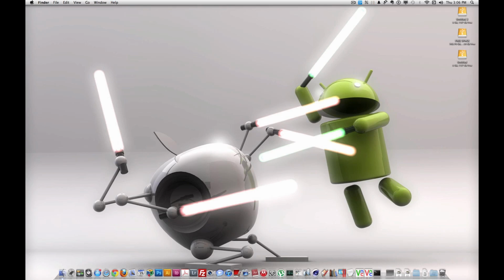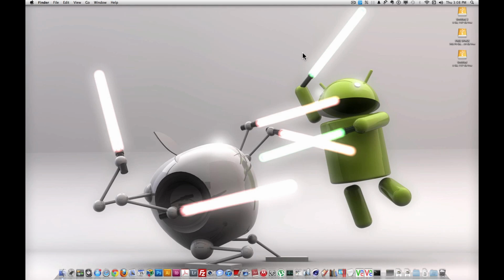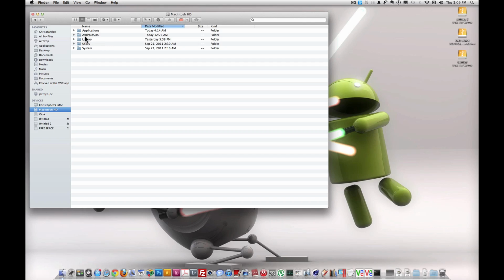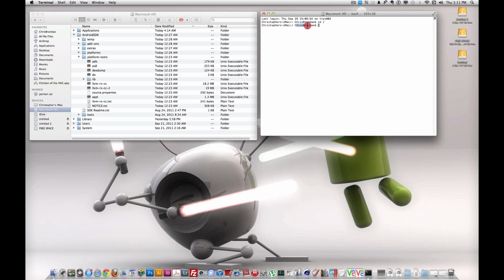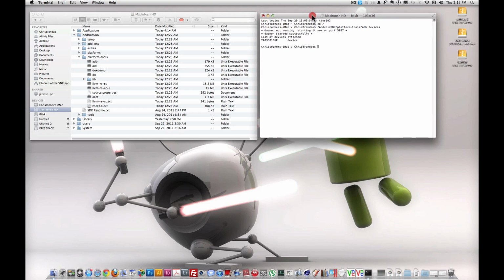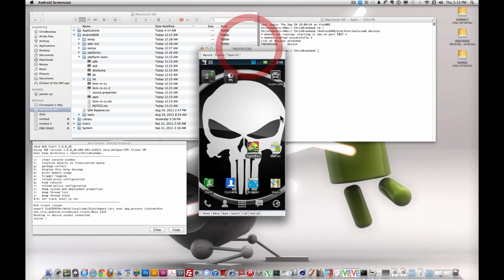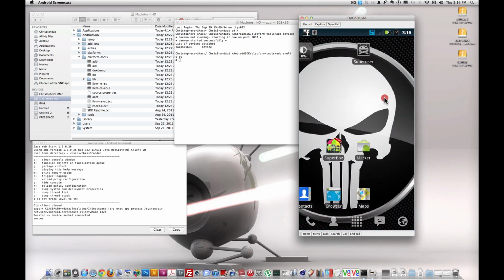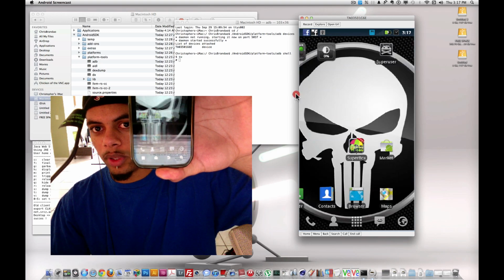How to control your android phone from a MAC!!!!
The links above are for the AndroidSDL and the Andoirdscreencast.

Here is an additional link for the part that i cut out from the video due to length
do the same steps you did for the androidscreenvision except you open droid@screen. (droid@screen is only for screencapture) its better the screencast because it auto opens in scale, clear and sharp image.
use you Grab app or screen snip tool on the mac to get the shot.

Please support XDA-DEVELOPERS and ANDROID FORUMS :))))

Unless you are really trying to make a connection to your android to control it like switching home screens and scrolling and etc. I would recommend using Airdroid and or Mobisynapse. both apps are on Play Store. Its allows you to take screen shots and msg through your browser and connect wireless to your device. Its lets you do a TON more so check those apps out for forget this method explained in the video. Huge head ache and slow frame rate anyway.